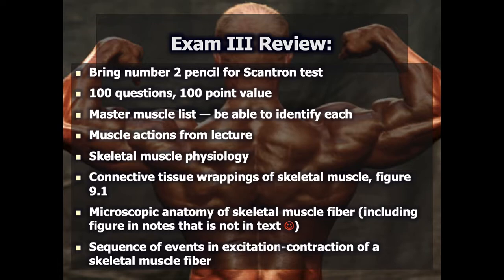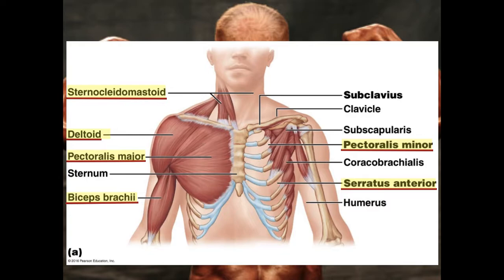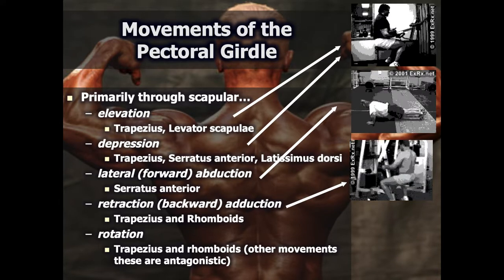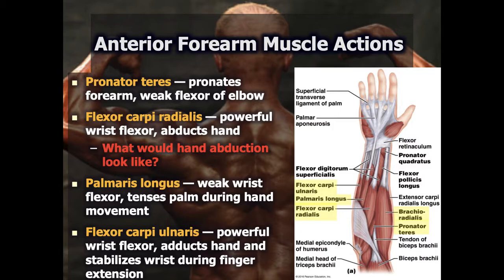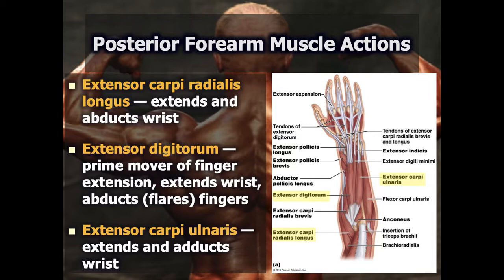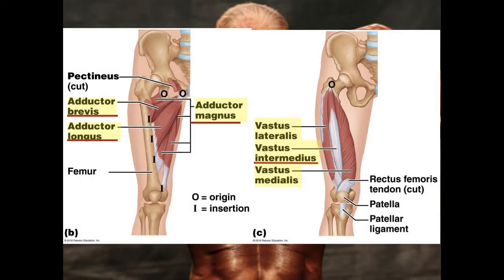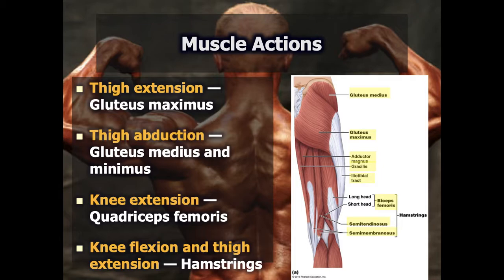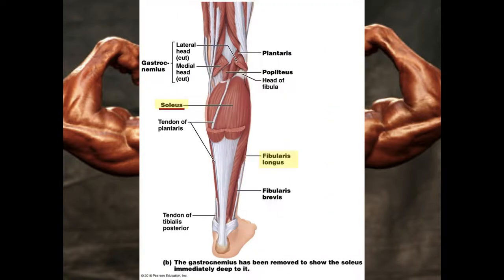Finish Ch 10